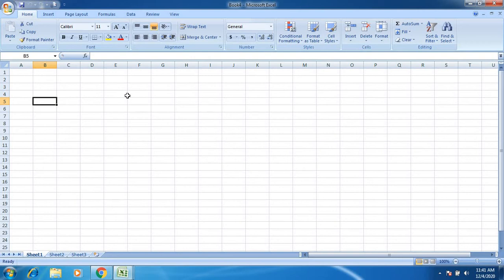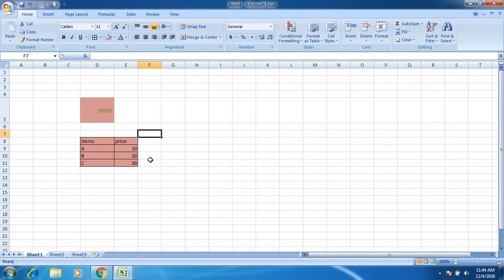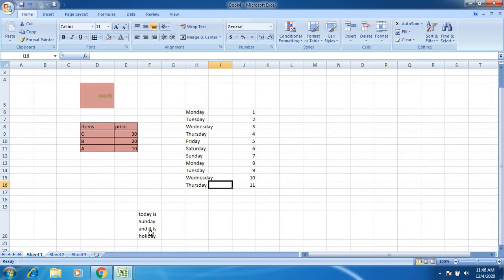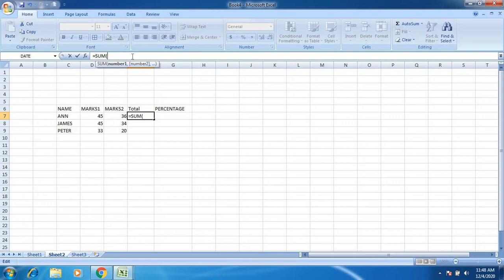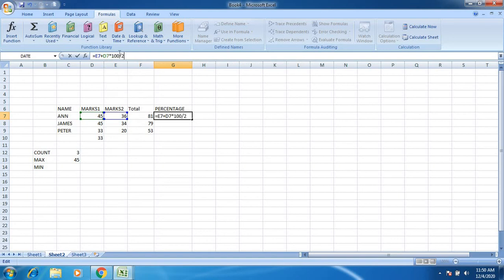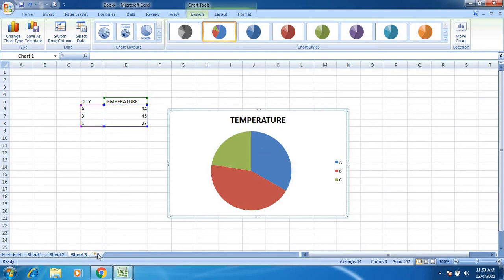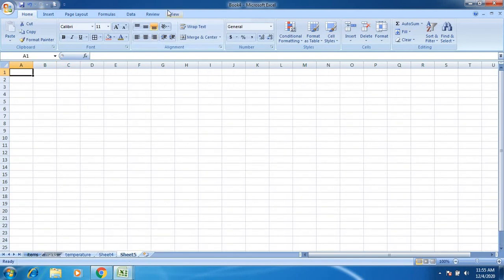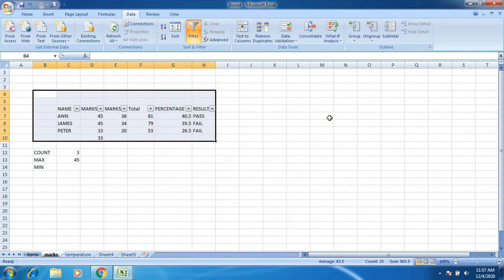Learn basics of excel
In this video basics of excel are discussed